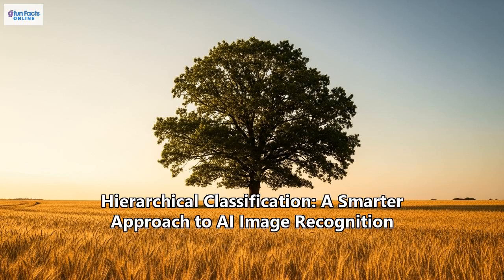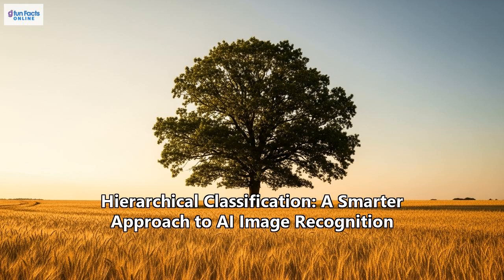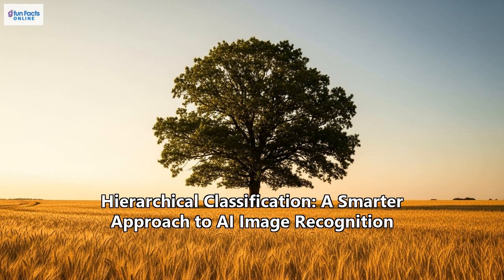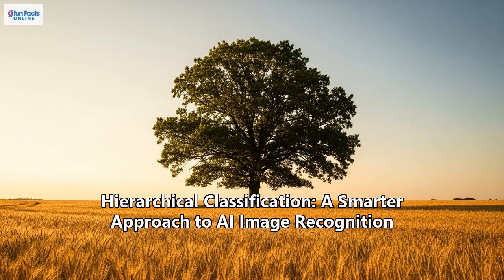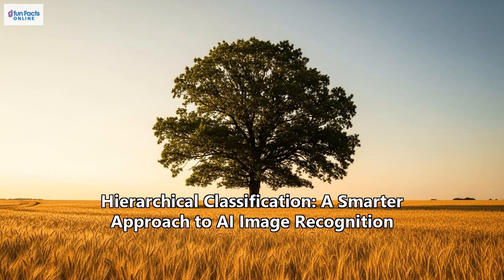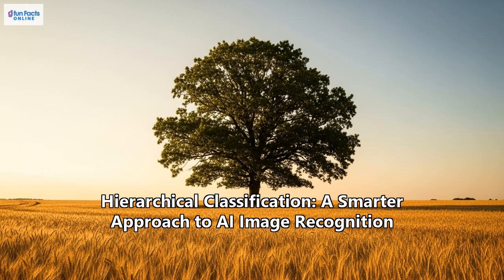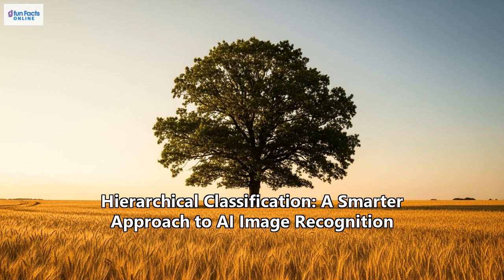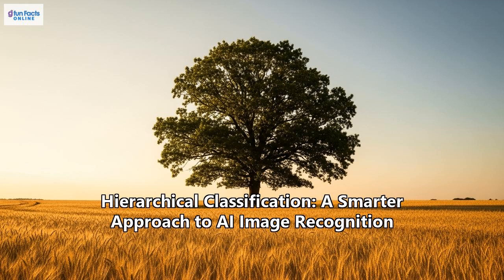Hierarchical Classification: A Smarter Approach to AI Image Recognition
This podcast episode explores hierarchical classification, a smarter approach to AI image recognition. It contrasts it with flat classification, highlighting its advantages in handling uncertain images and offering interpretability. The episode discusses the structure of hierarchical models, the local and global approaches to training them, and the challenges like error propagation, data scarcity, and consistency. It also mentions applications and future developments in this field.